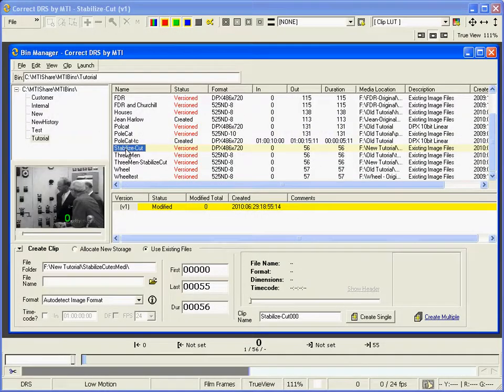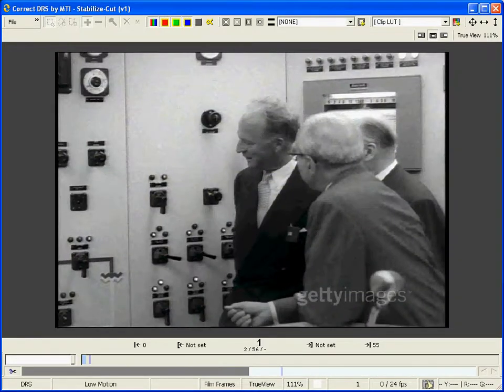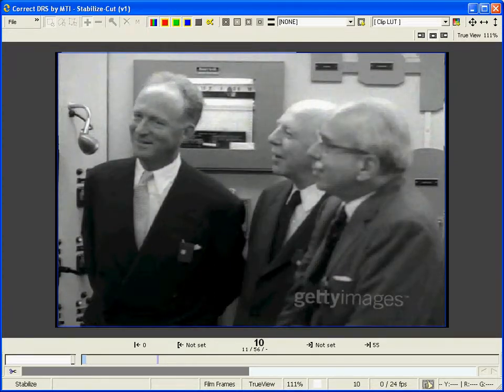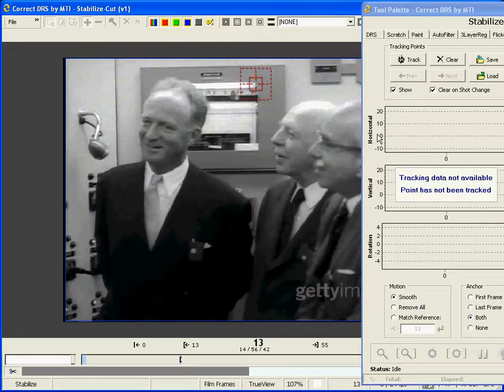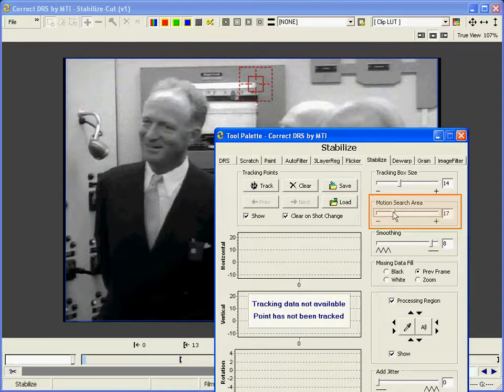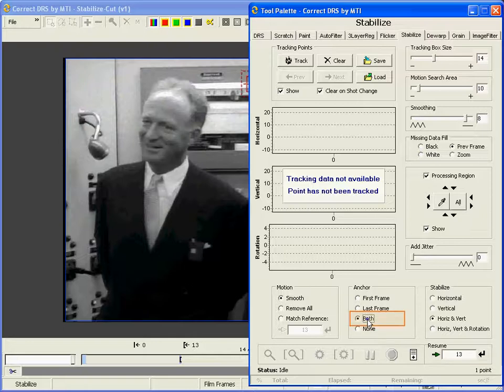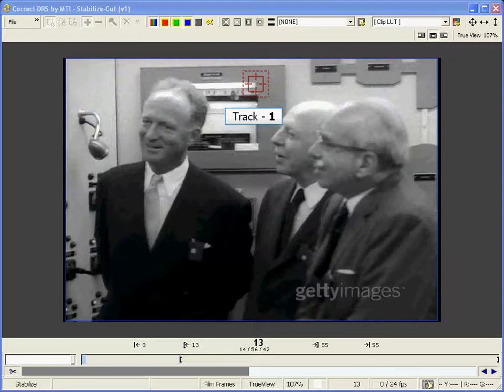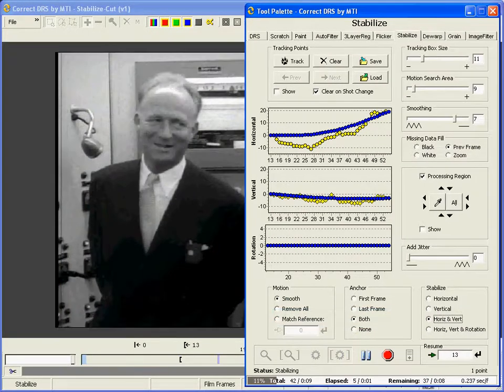Correct DRS™ Stabilize Tool Part I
In this tutorial, you will learn the basic usage of the Stabilize tool as well as the various parameters available.